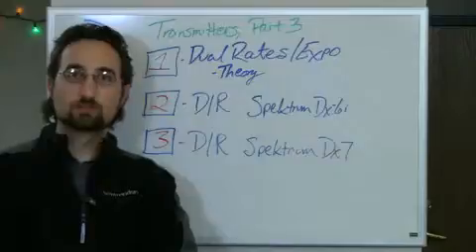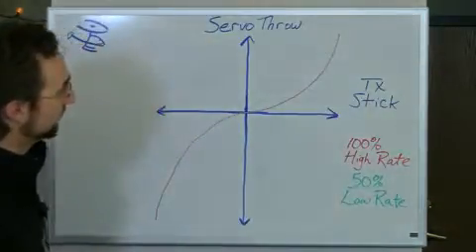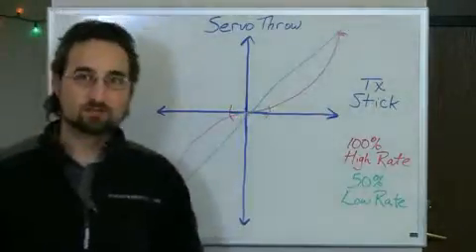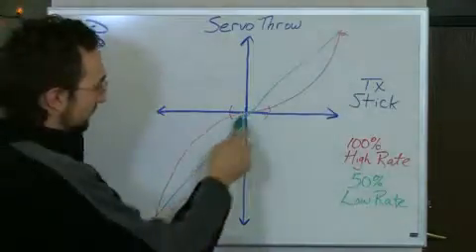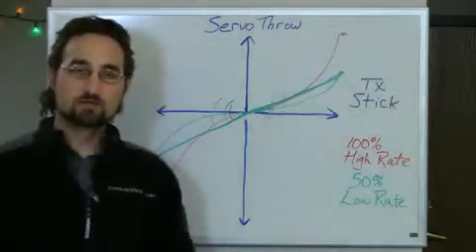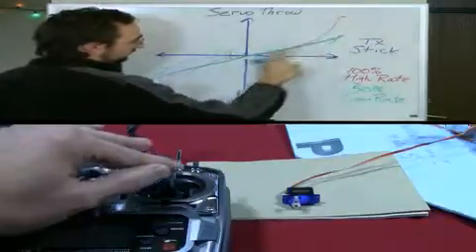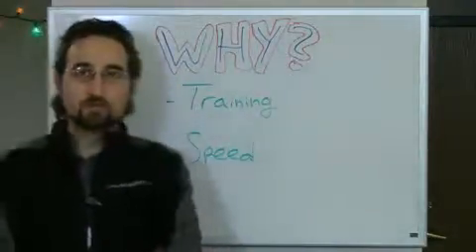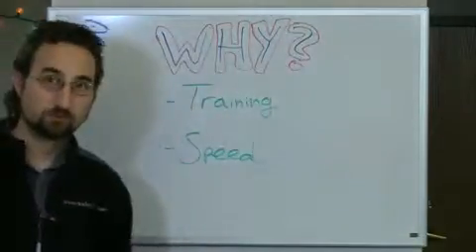Transmitter Dual Rate and Expo Theory, Part 2 of 2 Copy